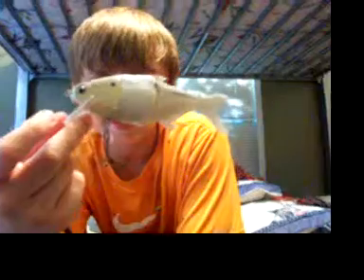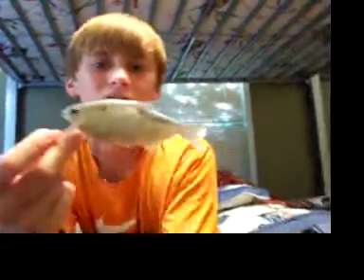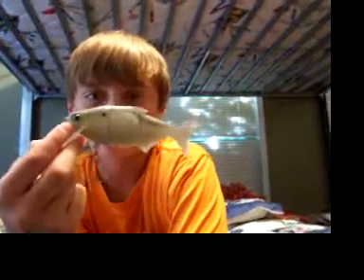Carter's favorite bass lures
these are Carters favorite bass lures we kill fish with them have any special lures you like to use just comment and we will respond